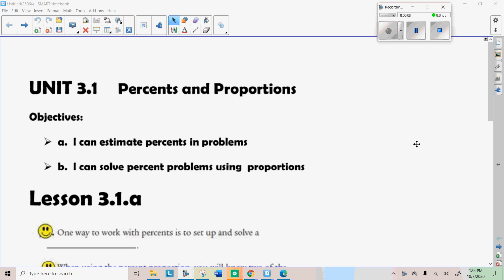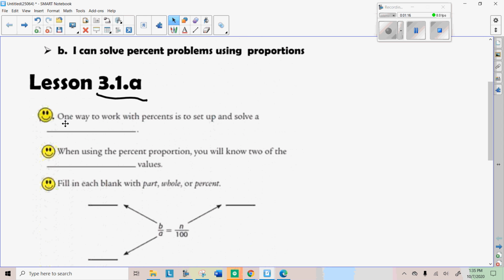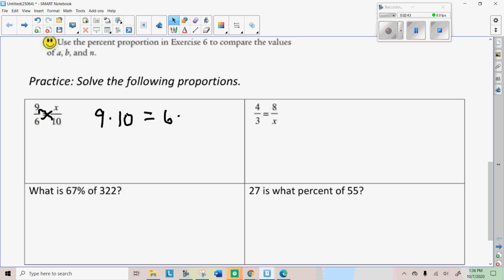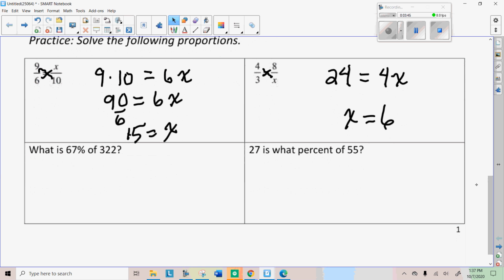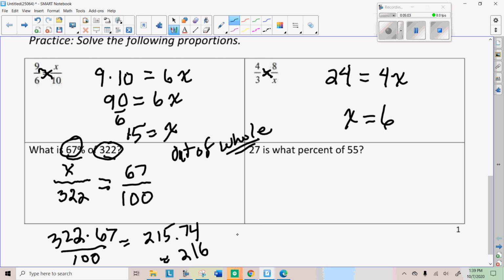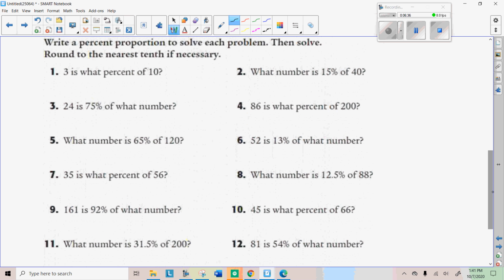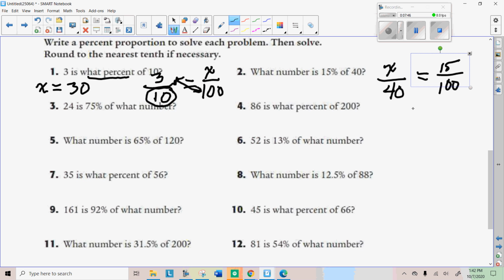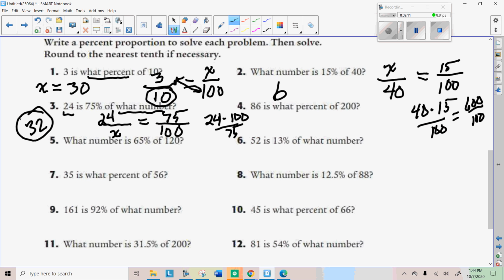Lesson 3 1 Study Guide Part 1